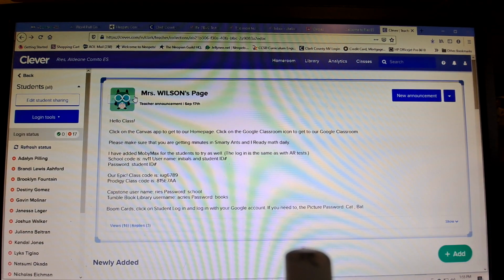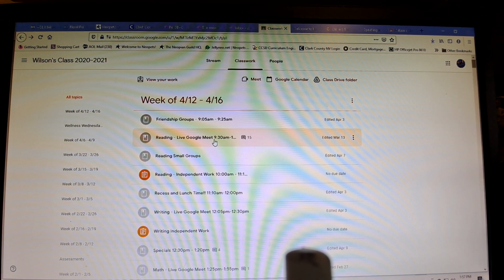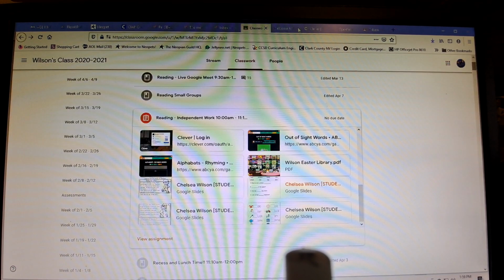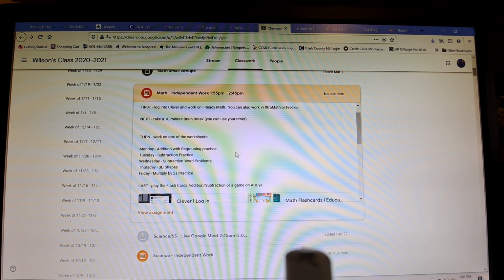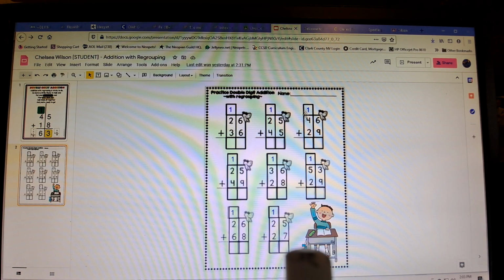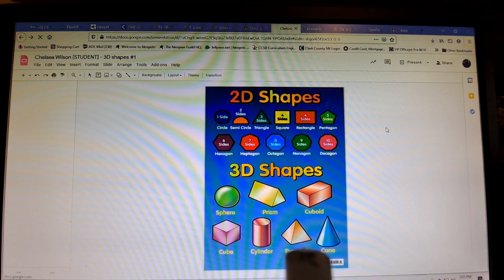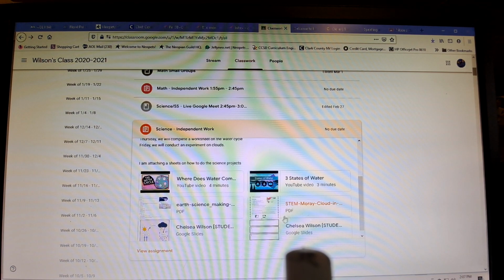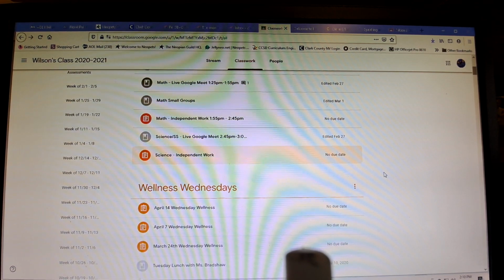Walk through for April 12